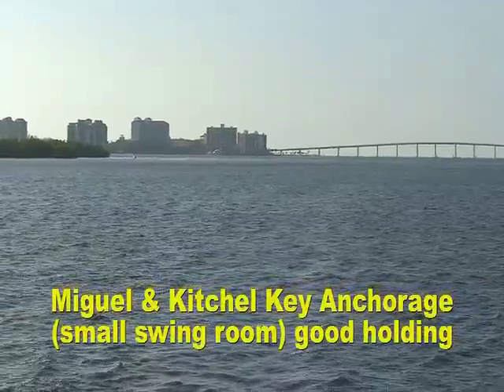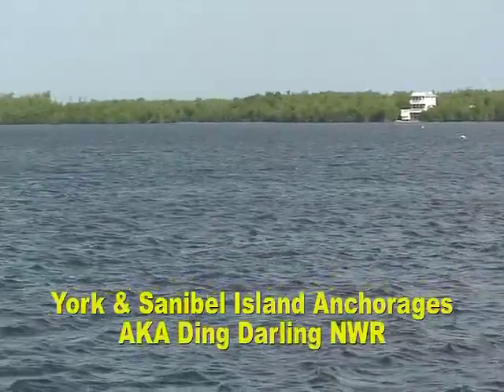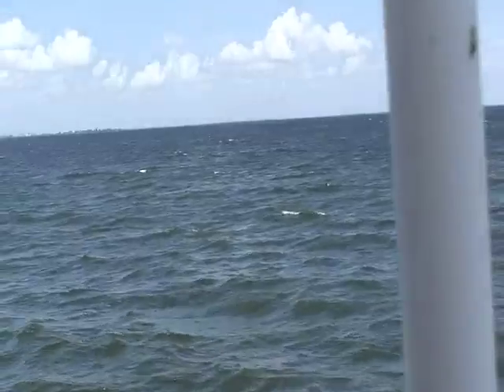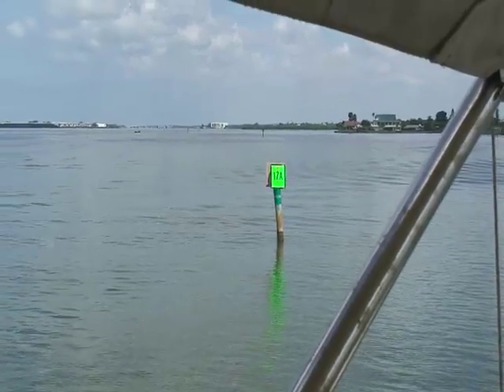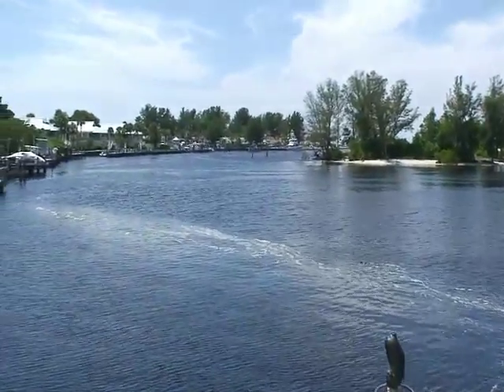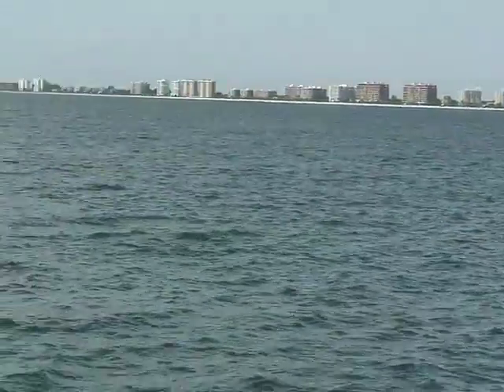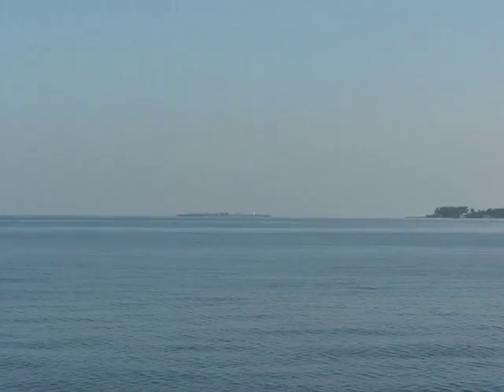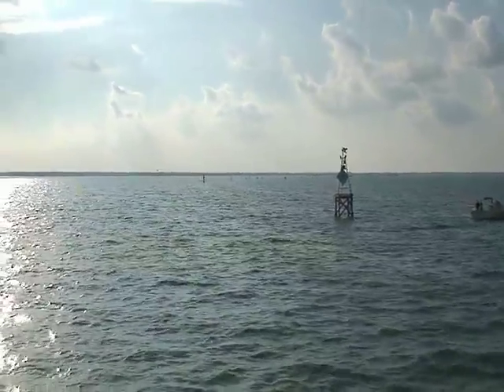Great Loop Trawler Cruising - Economical Prairie Trawler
Great Loop trawler cruising - Prairie Trawler ferry from Fort Myers to Clearwater and beyond as Hurricane Earl slides up Florida's East Coast. Finished examples Connie's Custom Stickers & More on Ebay Prairie 29 trawler - 78 model, 2'9" draft, 1 gph operation, Yanmar 52 hp diesel 4 cyl engine. Trawler video of Ft. Myers to Clearwater portion of the Great Loop.